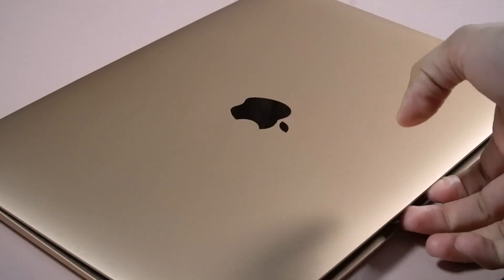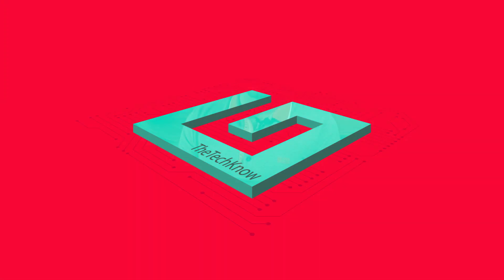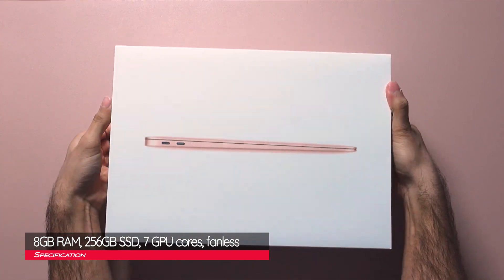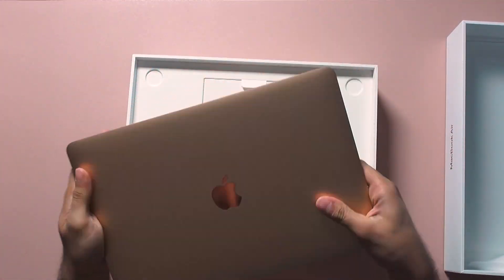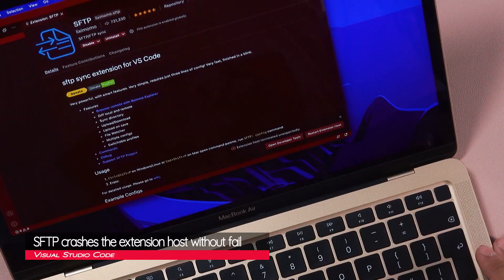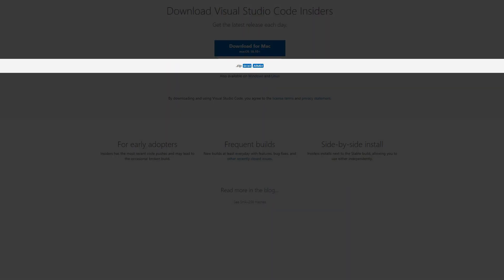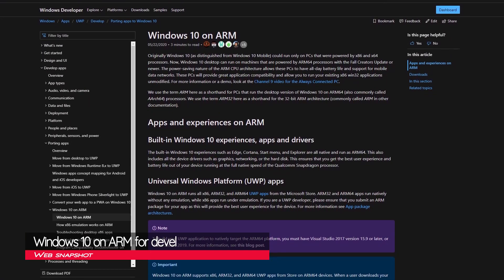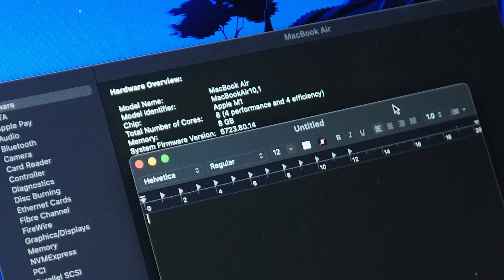Apple M1 MacBook Air - after the hype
Late 2020 Apple MacBook Air with the M1 CPU review. 1 month's usage and I've got more than a few words to share with you. Overall, its great and will remain my portable daily driver. Perhaps at least until MacBook drop a 14" screen in a 13" chassis although those new AMD 5000 mobile CPUs are going to be hot (no, not the thermals). Hope you are all well. Enjoy the video! EDIT: Called it - Apple have now blocked side-loading iOS apps.

00:00 Intro
00:23 Specs/Chassis
01:55 Keyboard & Touchpad
02:46 The M1 chip
03:31 Beta apps and plugins
03:59 CPU competition
04:30 versus Windows on ARM
06:14 Using ARM apps
06:49 Battery life
07:14 Using x86 apps + games
09:44 Annoyances
11:08 Worked without a hitch
11:36 Closing thoughts